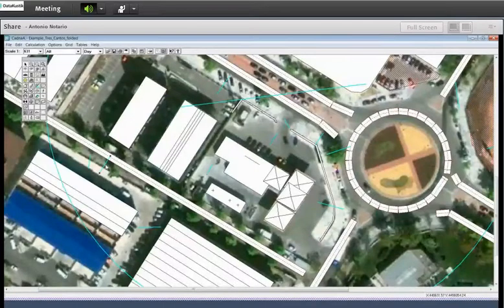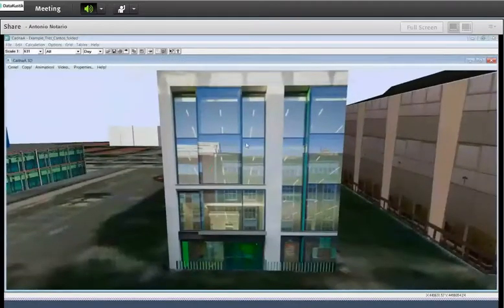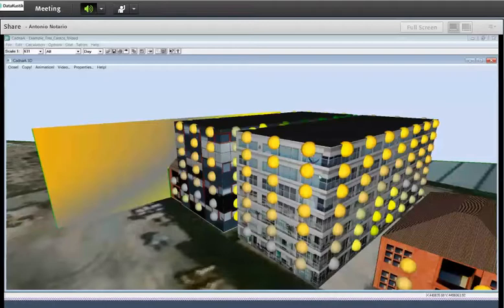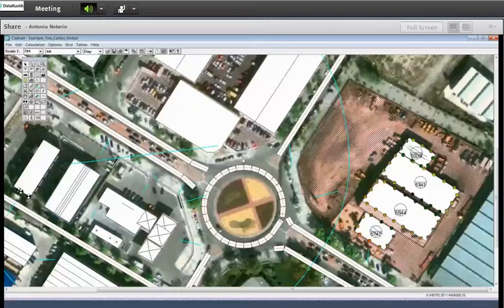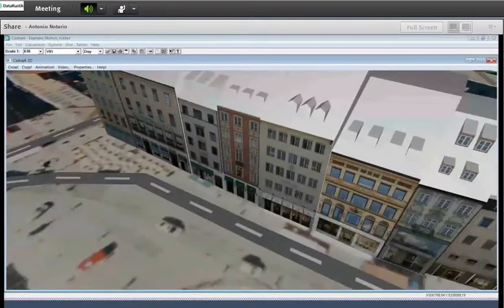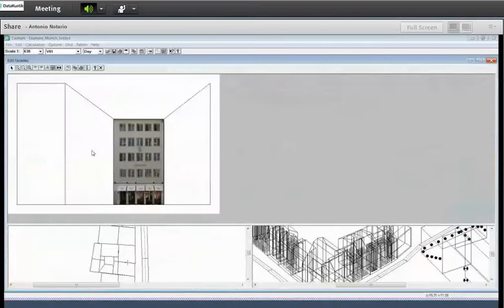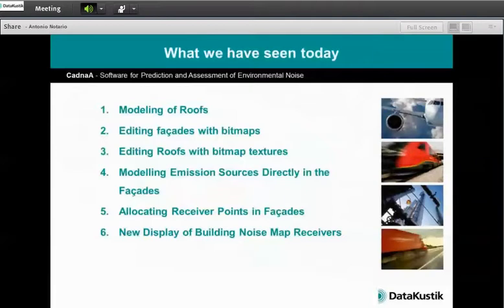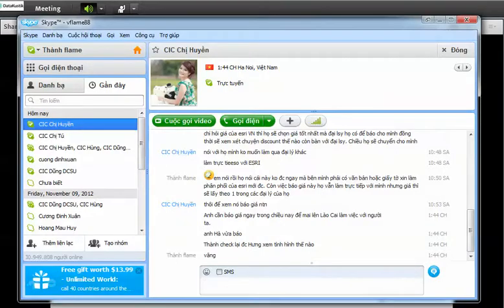12-11-2012 CadnaA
Phần mềm mô phỏng, lập bản đồ tính toán tiếng ồn trong đô thị: dùng cho các tòa nhà, khu dân cư, hoặc vùng quy hoạch ...